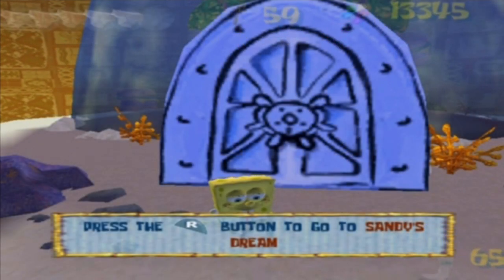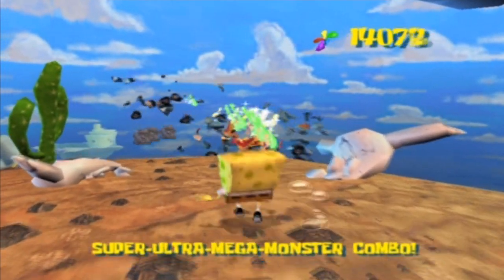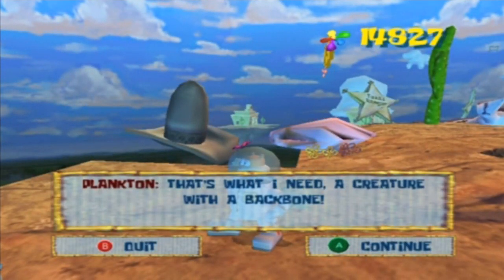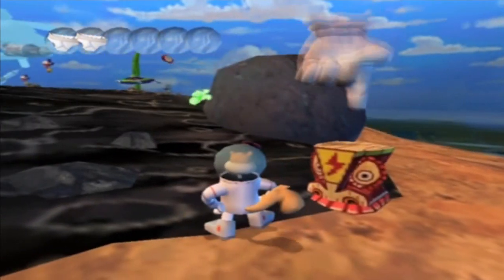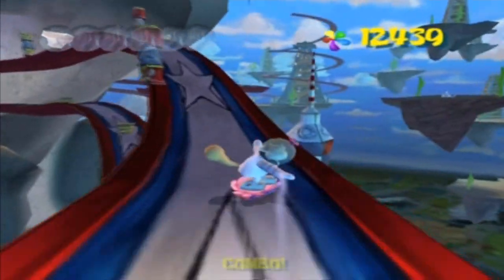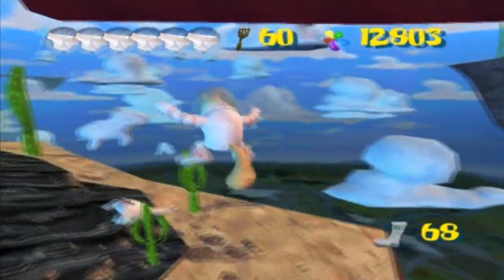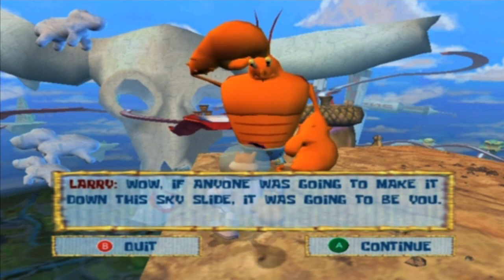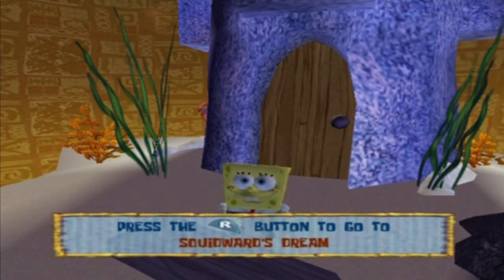Let's Play Battle for Bikini Bottom - Part 24 - Sandy's Dream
Sliding around at the speed of sound! ... Errrr... I mean... Sandy's dream...